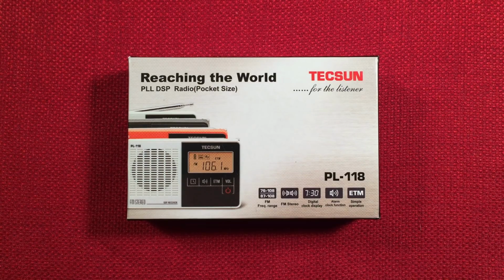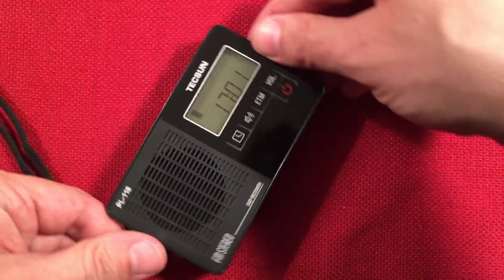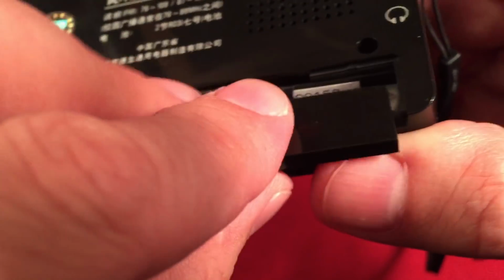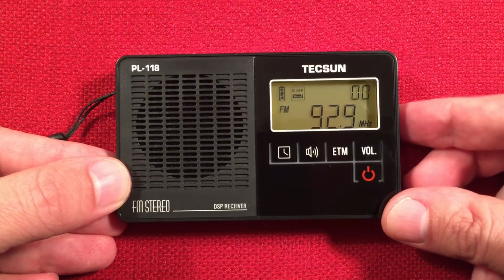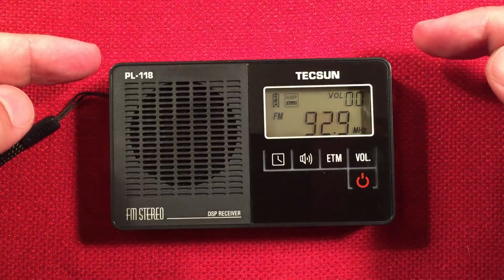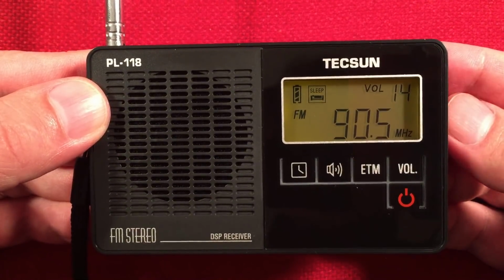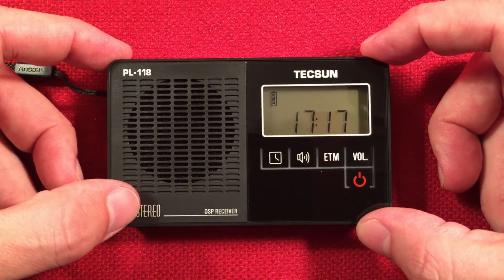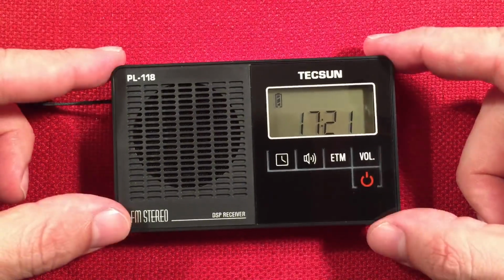Tecsun PL-118 FM Stereo Portable Pocket Radio Review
The Tecsun PL-118 FM Stereo pocket radio is a treat to tune through the FM band.  One of the smallest digital radios with it's own telescoping antenna.  What a brilliant idea :)

Features I like about this radio:
Super small case.
Clear LCD Display.
FM reception is incredible for such a small device.
FM Stereo.
Two FM band choices.
Clock.
Alarm.
Sleep Function.
ETM storage.
Speaker audio is pleasing.
Carrying strap is oversized.
Simple controls.
Battery level indicator.
LCD is side lit.

Features that could be added or improved on:
Make slightly thicker to accommodate AA batteries.
Add AM band.

Overall, an amazingly good FM radio that will keep you entertained wherever you go.  Priced right for what it delivers.

Arnold Alt
Rita B